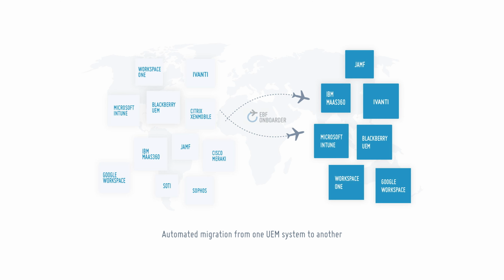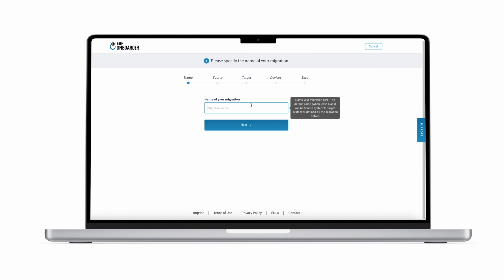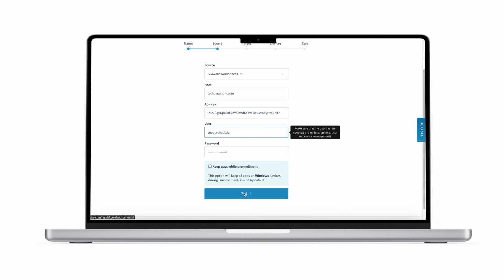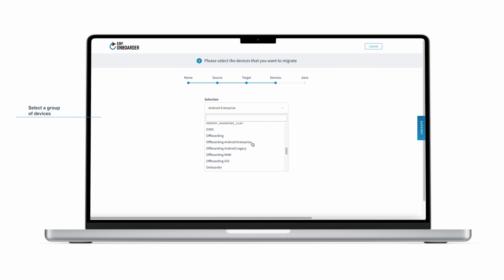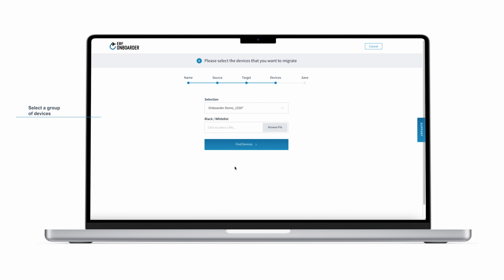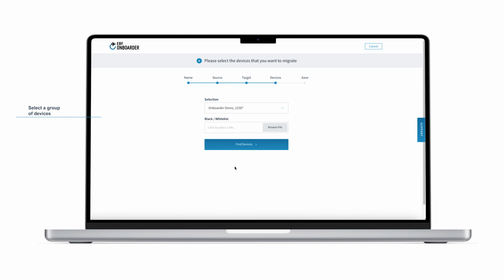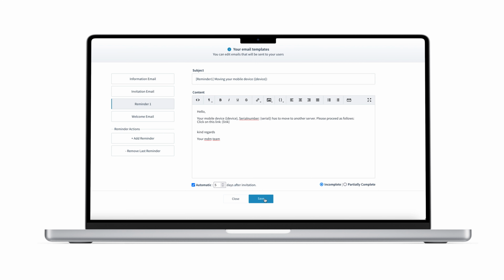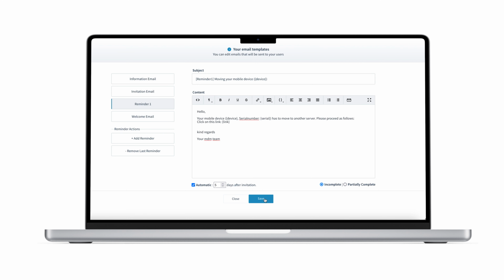EBF Onboarder Demo - Admin View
Automated UEM System Migration
With EBF Onboarder, you can swiftly migrate your managed mobile devices to another UEM system.

** Over 2.2 million devices have already been successfully migrated to a different UEM platform using this software **